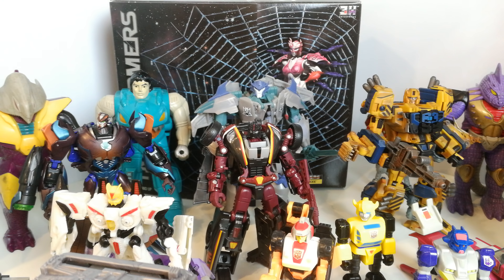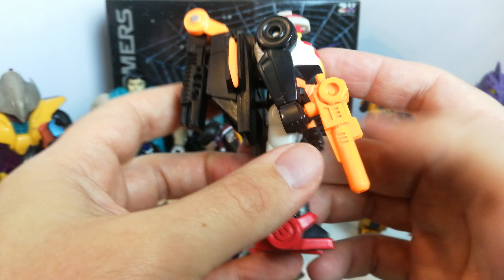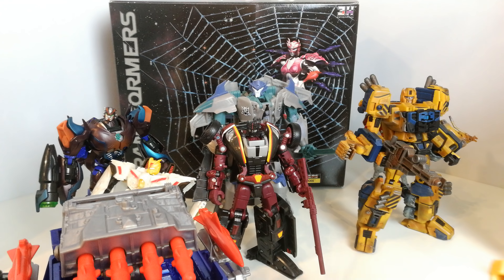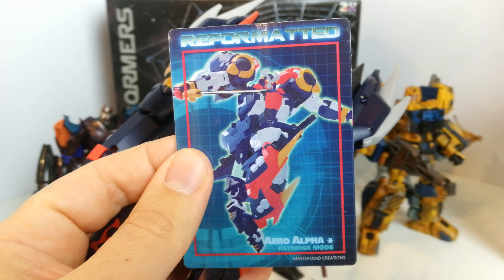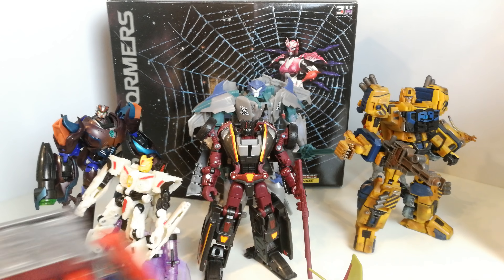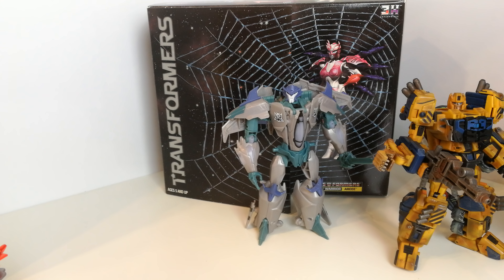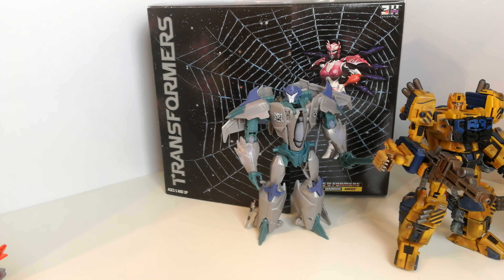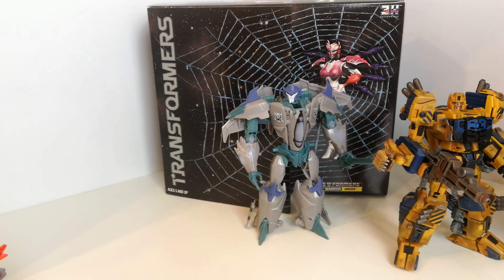TFcon Chicago 2018 - Transformers Toy Haul!!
TFcon, is a Transformers fan convention held annually since 2002 in the Greater Toronto Area. The convention was created to give Canadians the opportunity to celebrate their love for the Transformers franchise, it is now the largest fan-run Transformers convention in the world.